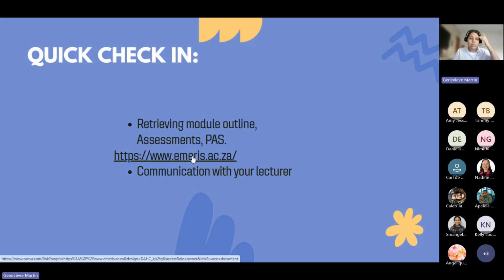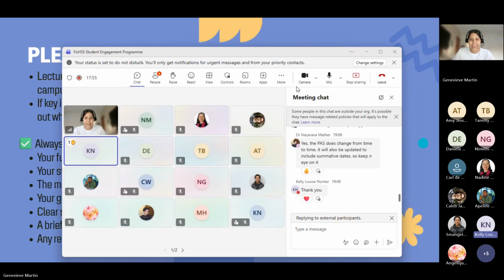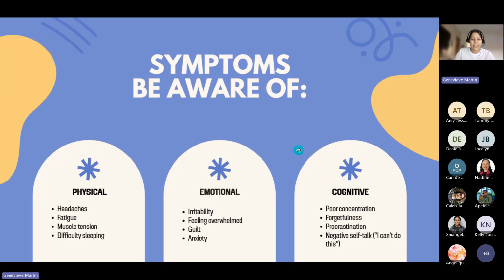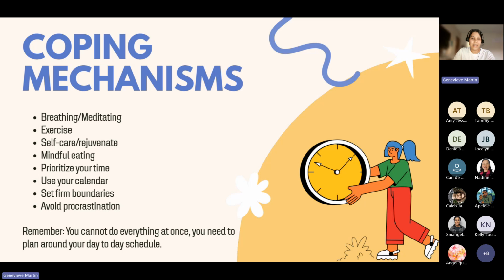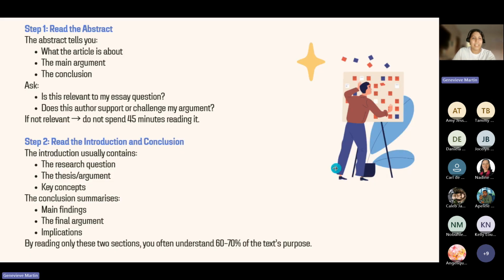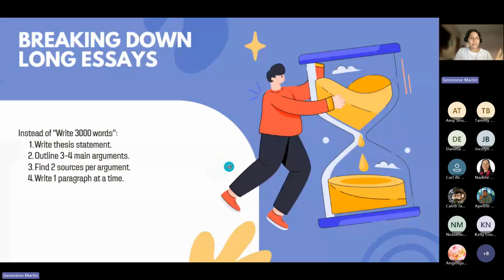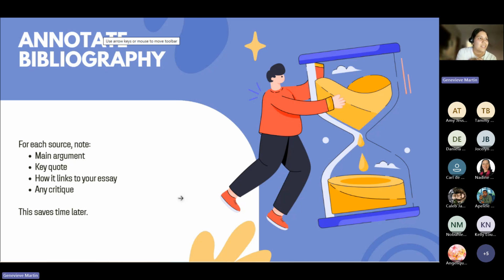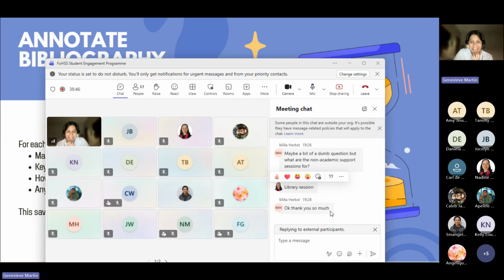FoHSS Stress and Time Management 20260305